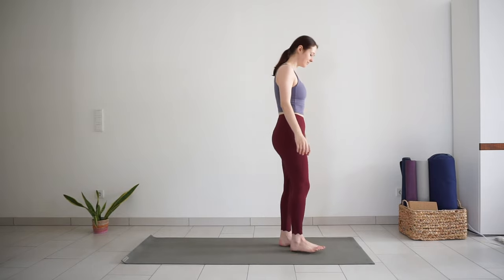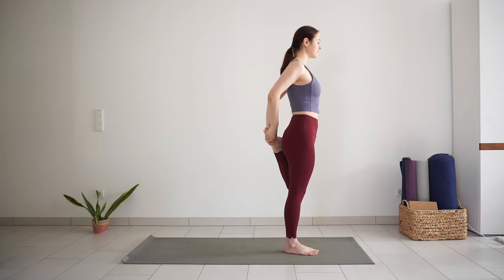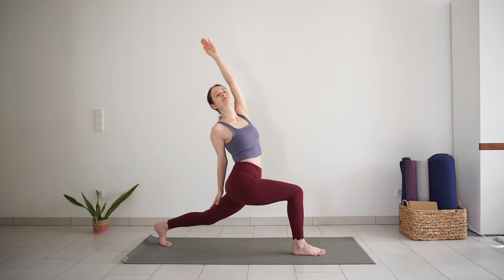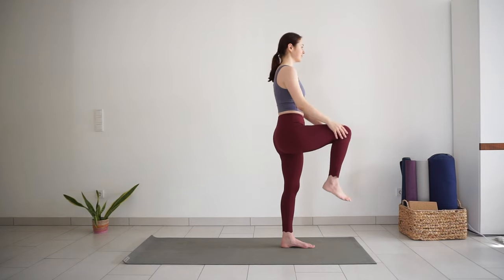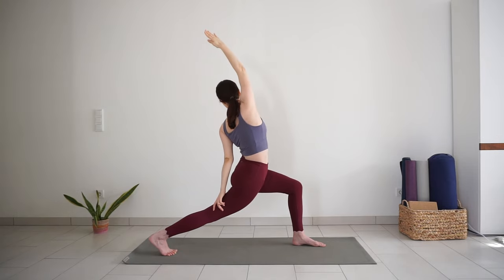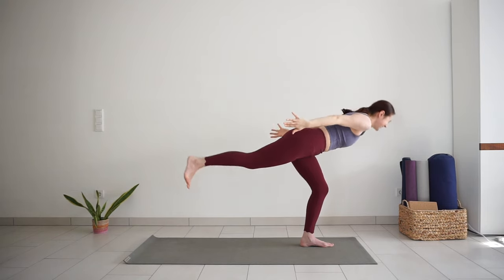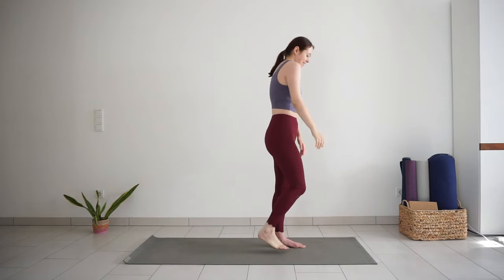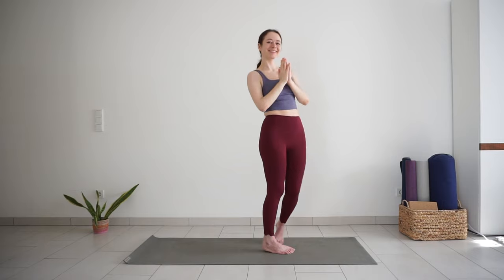10 min STANDING YOGA FLOW | Yoga without mat | Yoga with Uliana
This is a quick energizing yoga flow you can practice anywhere without a yoga mat.

📷 Youtube Gear 📷
- Sony Alpha a6000

Uliana